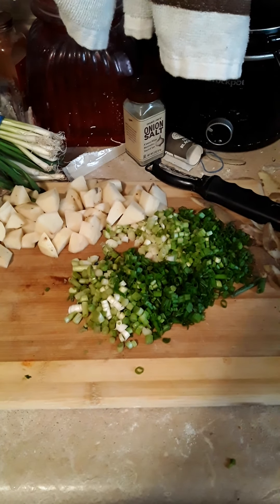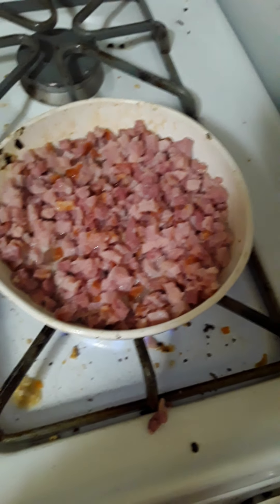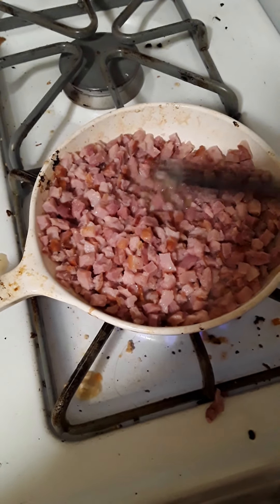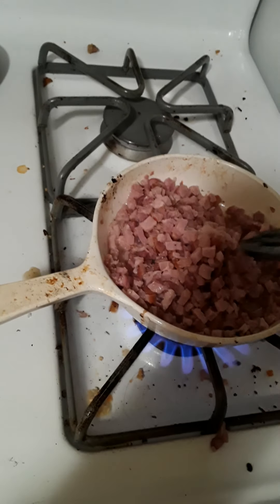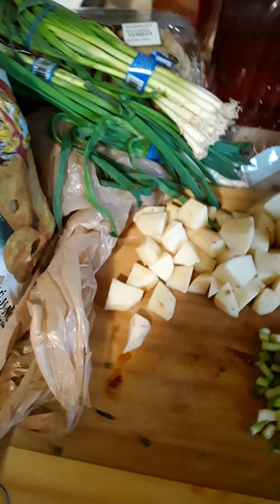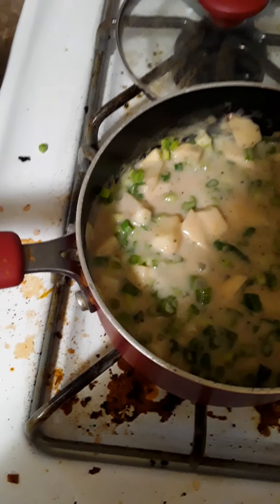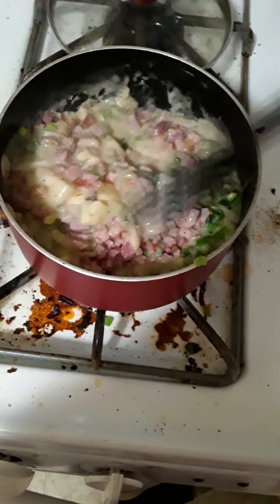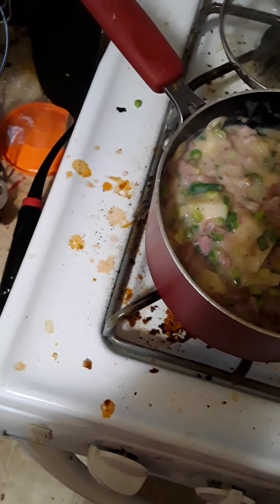Not your mama's potato soup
If you love traditional potato soup, you will enjoy this.
Serves 2 people:
Chop 2 large potatoes into cubes
Chop green onions into chive size

Sauce:
Lactose free Avacado oil Alfredo sauce (Simmer)
Heat chopped bacon until your preference

Combine ingredients together. Add sea salt and pepper for taste (Optional)
Lactose Free Sour Cream and Plant Based Cheese to garnish